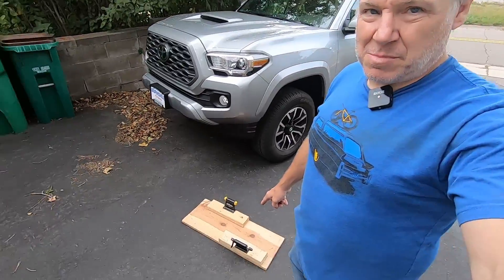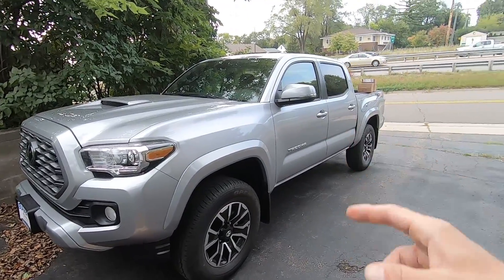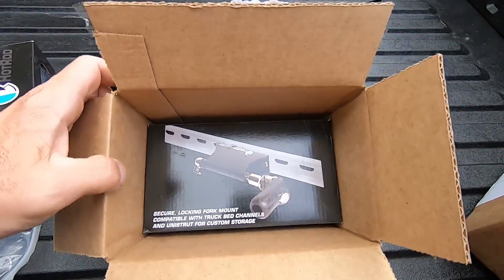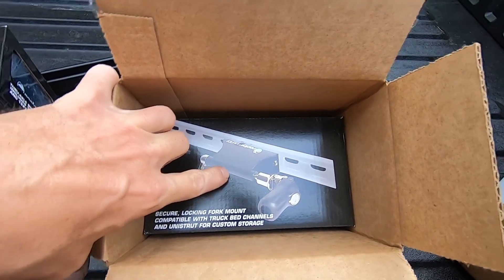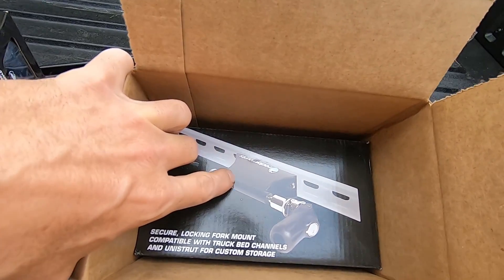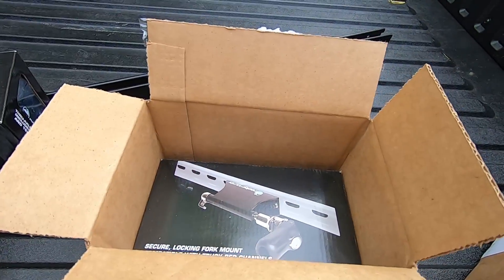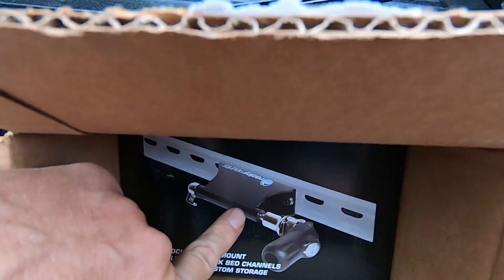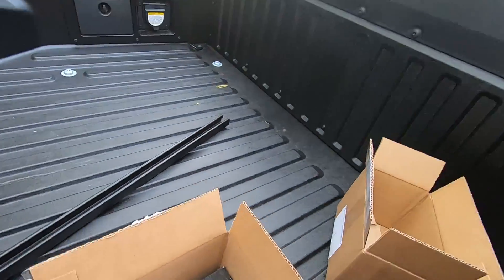My Rocky Mounts for the Tacoma showed up today!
Since I have a new truck I need to figure out how to haul my bikes around in it. So I ordered a new rail for behind the cab and some Rocky Mounts to try out. We will see how well this works!